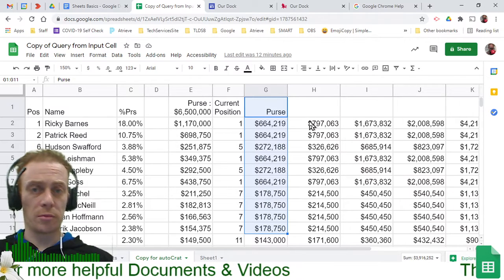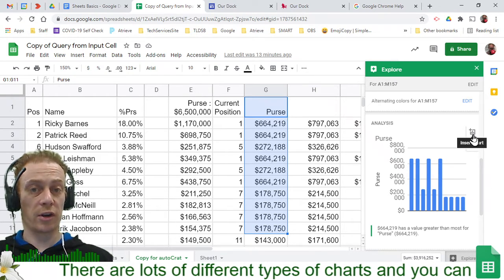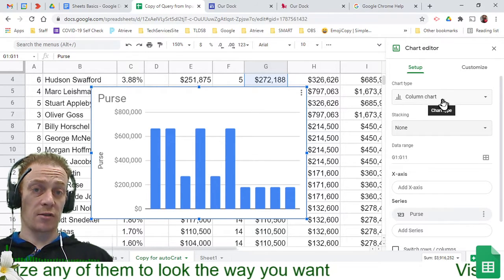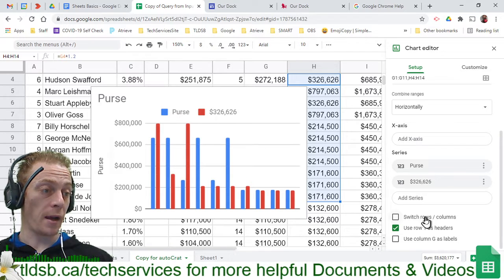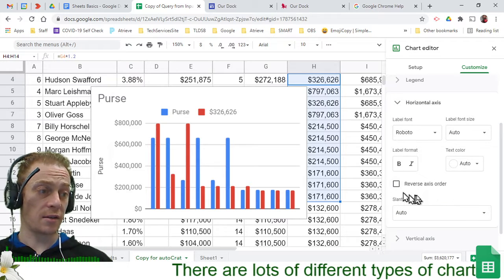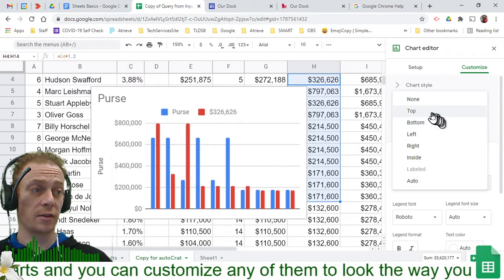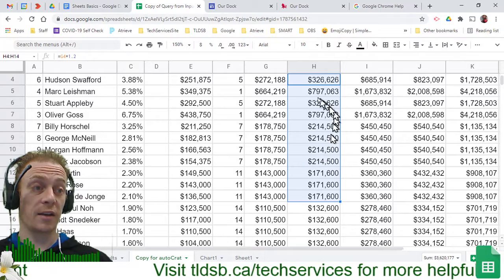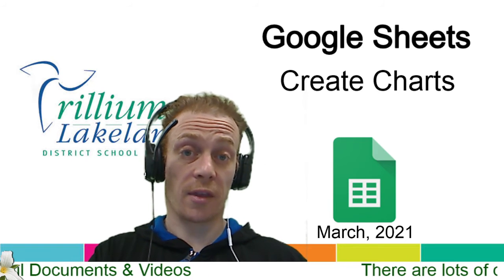Google Sheets - Create Charts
If you’ve got any rows/columns of data that you need to chart you can begin by clicking once on any cell within the data and clicking the Explore button in the lower right corner.  A panel will open on the right side and show some automatic options for charts it can create.

If those aren’t quite what you need you can create your own charts.
Begin by selecting the data you want to use in the chart and include the titles if possible.

Click the Chart  button on the toolbar and a chart will be created.